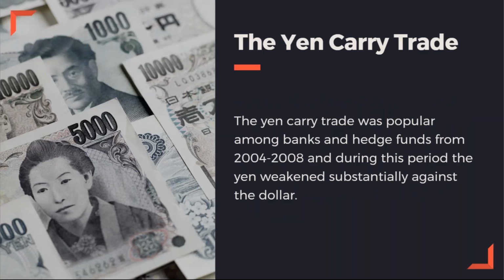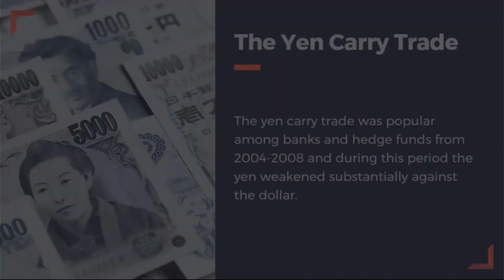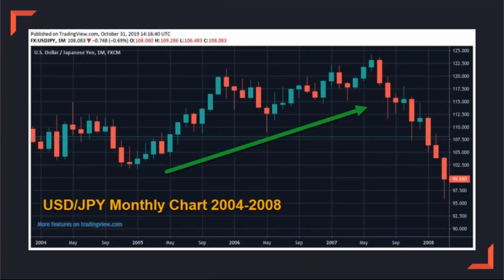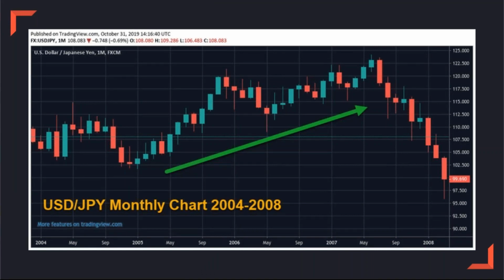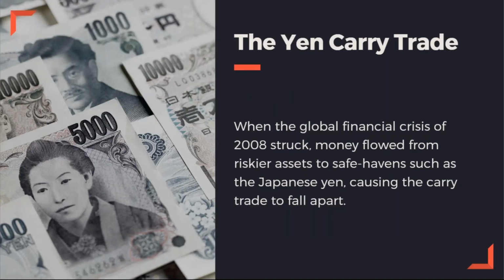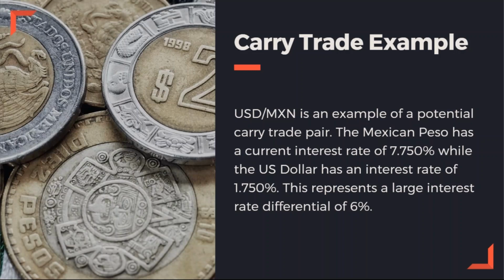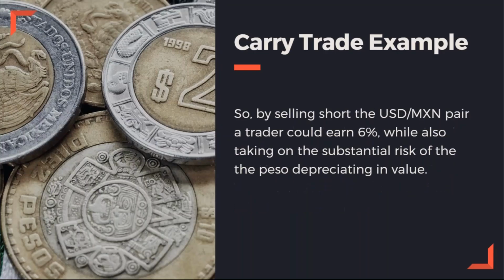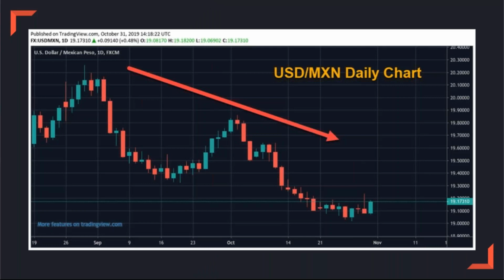The Carry Trade Strategy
The carry trade strategy in forex involves borrowing one currency at a low interest rate and simultaneously investing in a currency that yields a higher rate of return. In this presentation we'll explore this strategy, covering the following points:

- History of the carry trade: the yen carry trade of 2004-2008.
- Understanding interest rate differentials: The rate that you either earn or pay out.
- The role of leverage: how leverage can dramatically amplify earnings from the carry trade.
- Carry trade strategy: looking for trend in a potential carry trade pair.
- Fundamental factors: why carry trades do well in 'risk on' environments and poorly in times of 'risk off' sentiment.